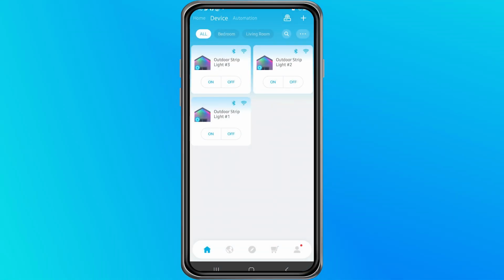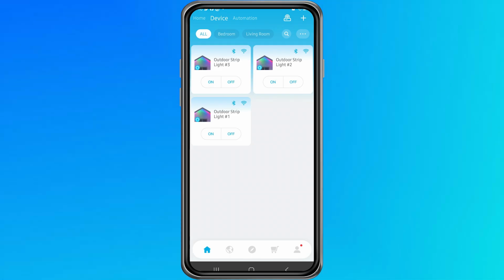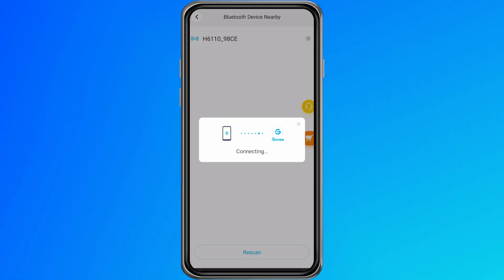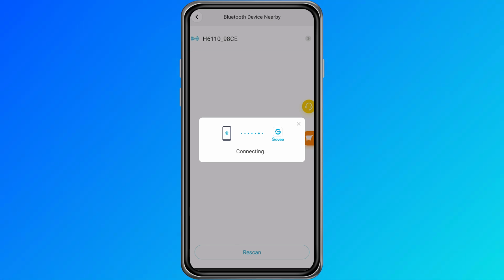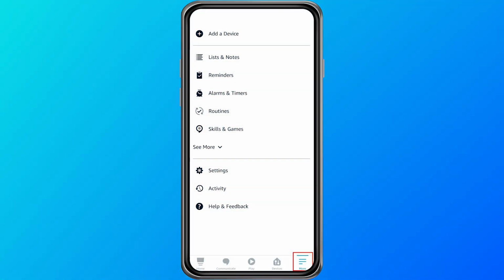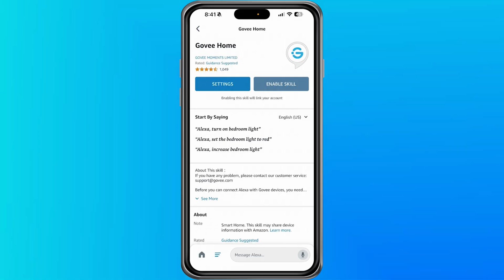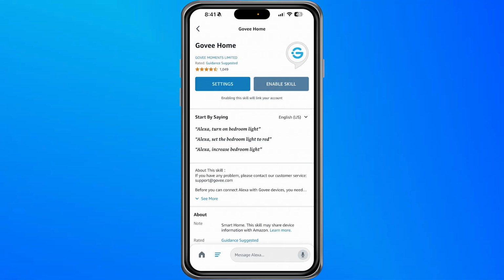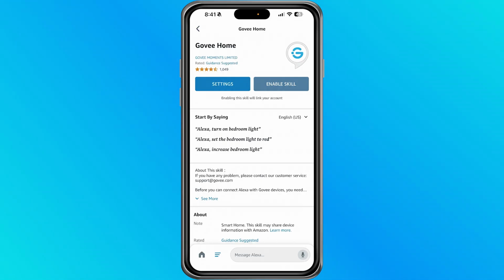How To Connect Govee Lights To Alexa (2026) - Pairing Tutorial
Want to control your Govee lights with your voice using Amazon Alexa? In this step-by-step guide, we’ll show you how to connect your Govee lights to Alexa so you can adjust the brightness, change colors, and control your lights hands-free.